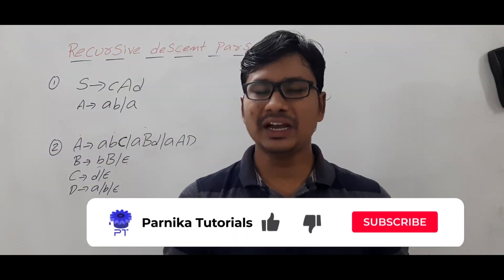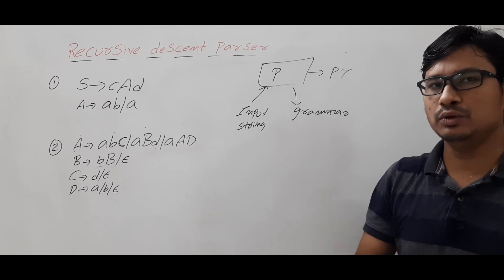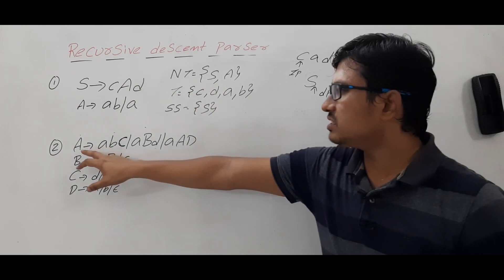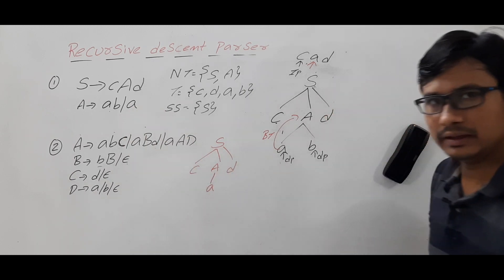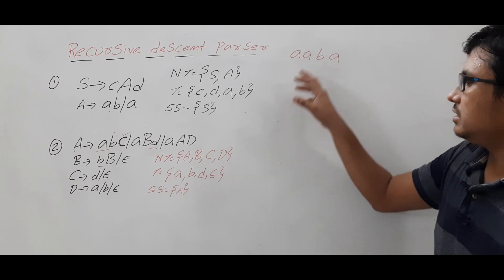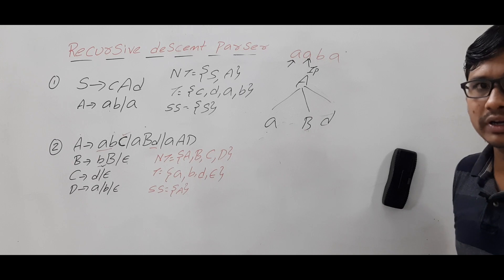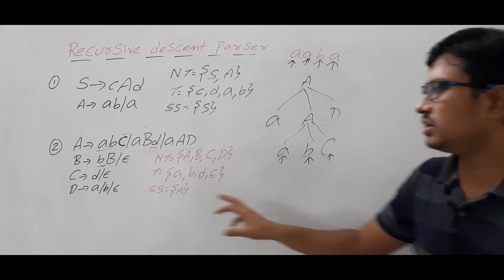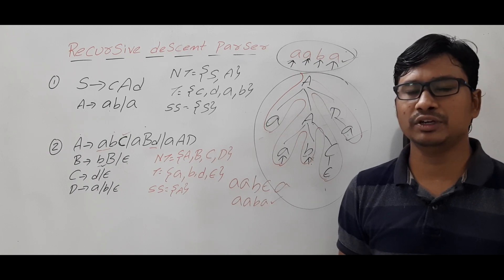L 17: RECURSIVE DESCENT PARSER | TOP DOWN PARSERS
In this video, I have discussed about recursive descent parser.